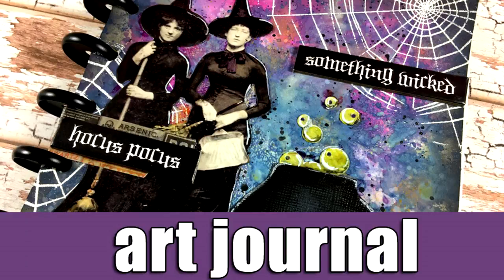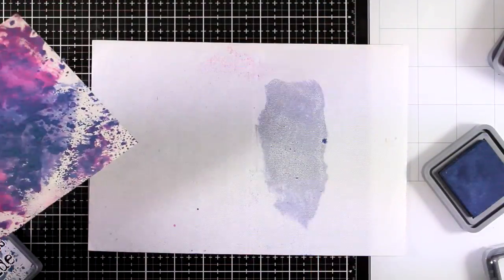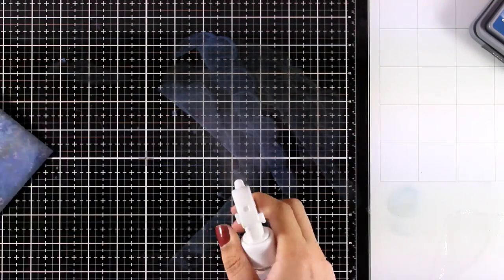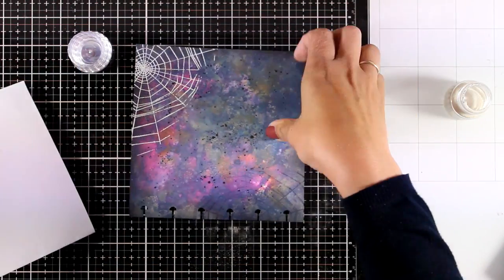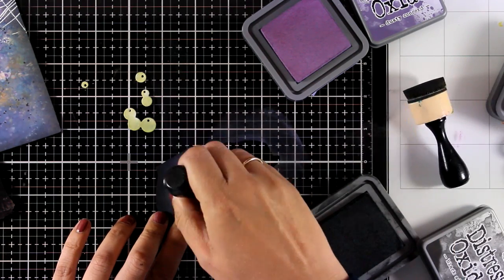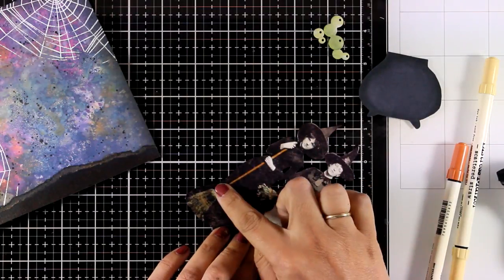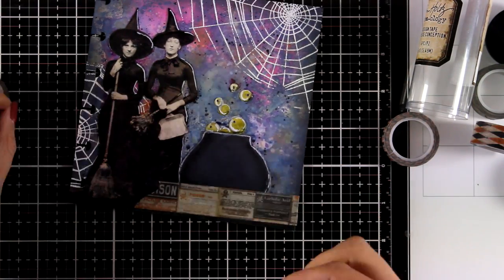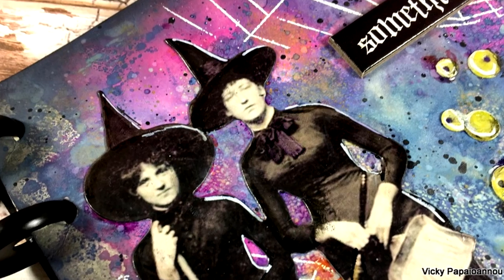Halloween Art Journal | distress oxide inks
Step by step video on creating a Halloween art journal layout using mixed media techniques. Blog post

• Sizzix Thinlits Die, Halloween set
[ Amazon UK ]

• Distress Mixed Media Heavystock - 8.5 x 11 - 10 Pack